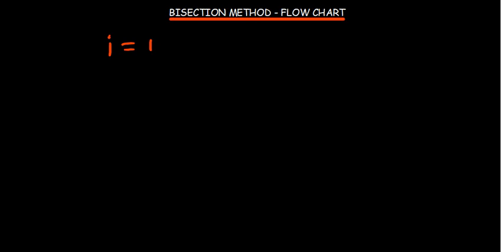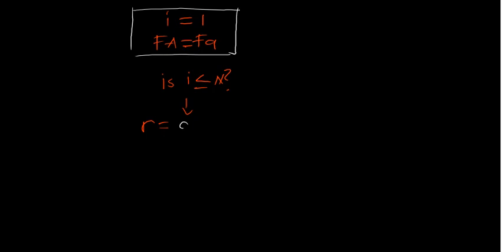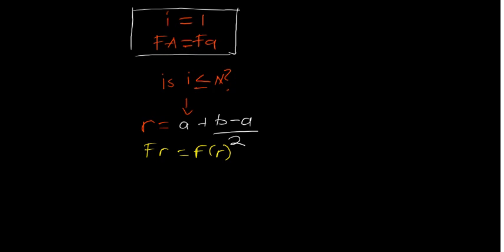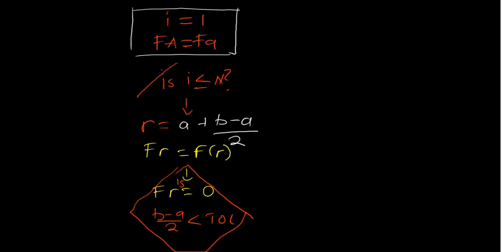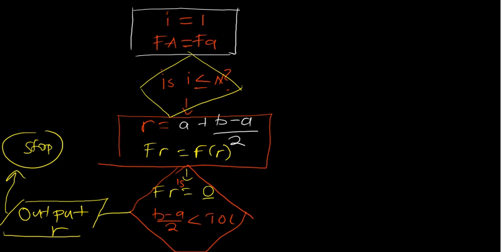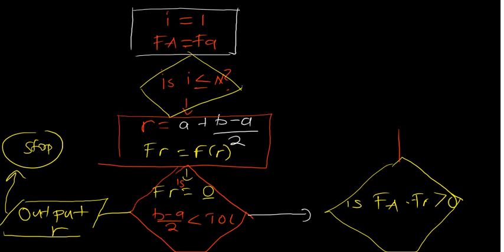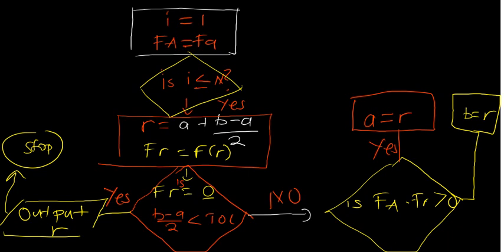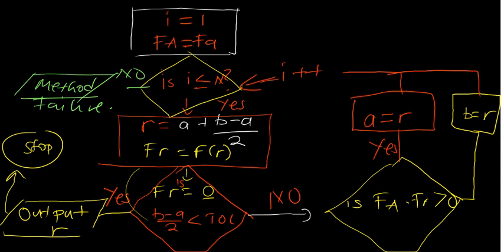Bisection Method Flow Chart | Numerical Methods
Bisection method is the simplest among all the numerical schemes to solve the transcendental equations. This scheme is based on the intermediate value theorem for continuous functions . the interval [a,b] is replaced either with [c,b] or with [a,c] depending on the sign of f (a) * f (c) .

In this video, The flow chart of the Bisection method is doone to help students understand the Algorithm.